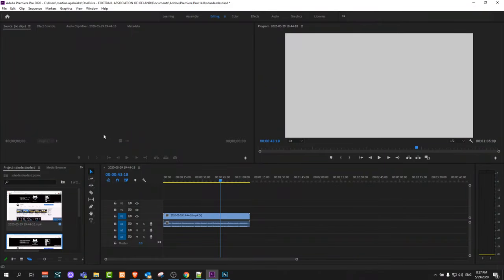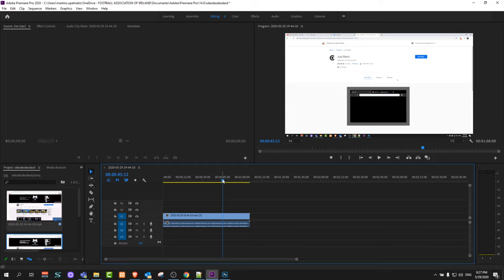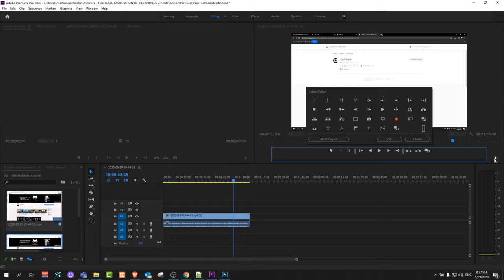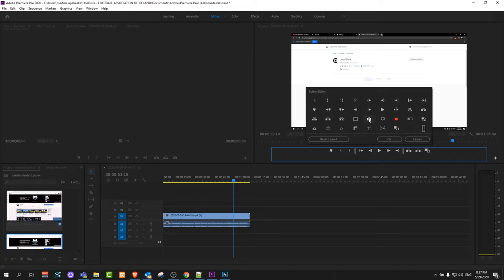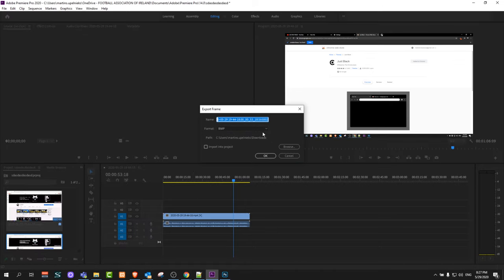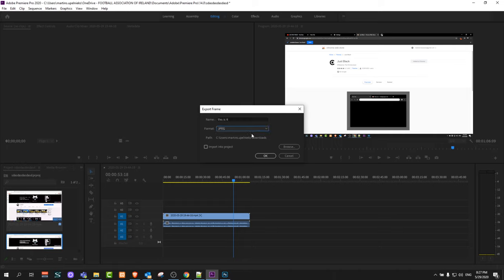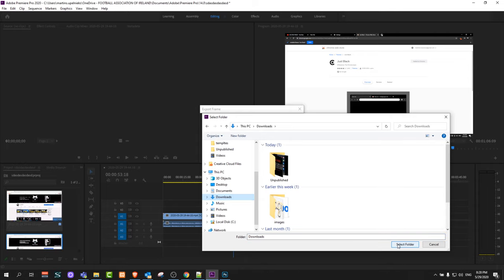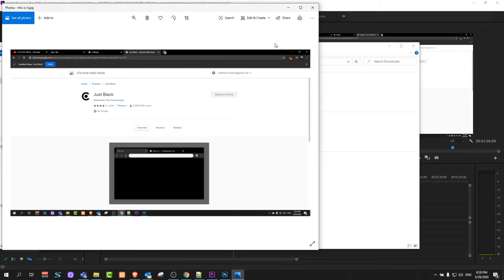HOW TO MAKE A SCREENSHOT ON PREMIER PRO